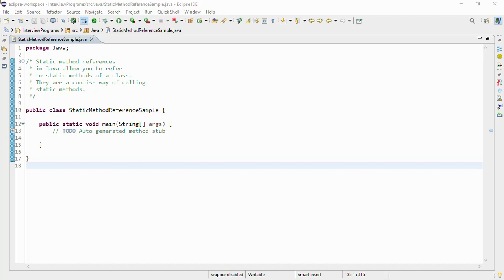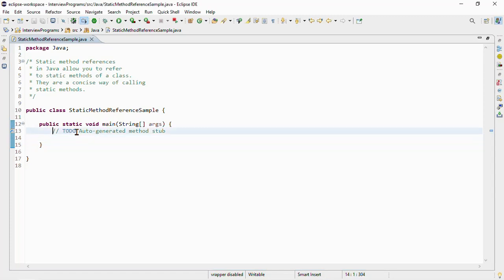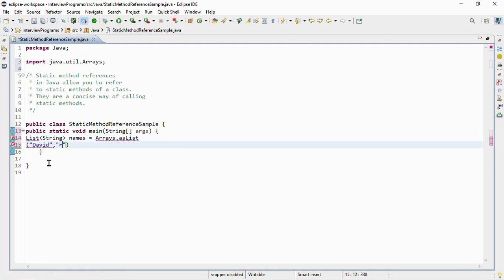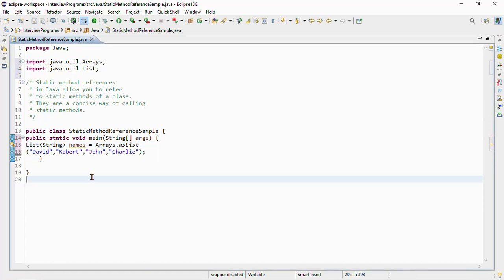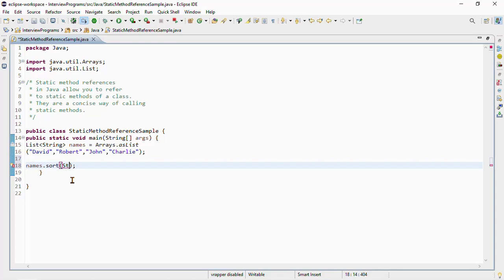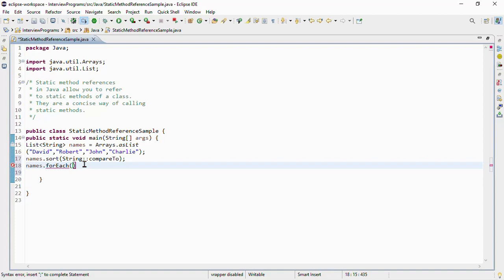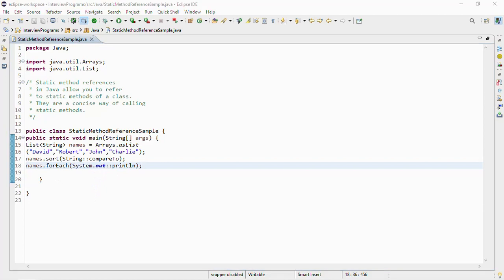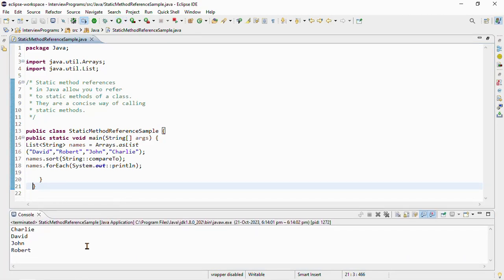Java Tutorial Static Method Reference